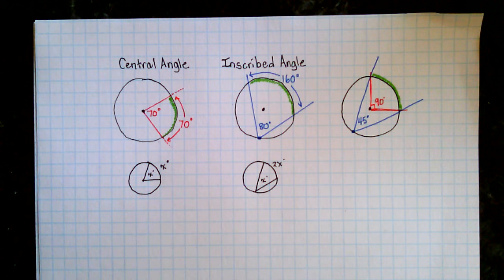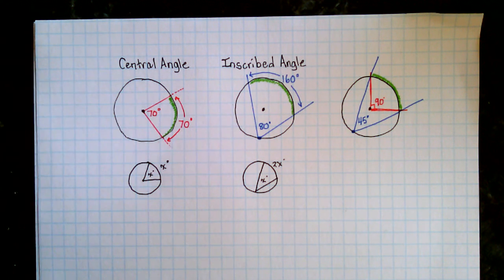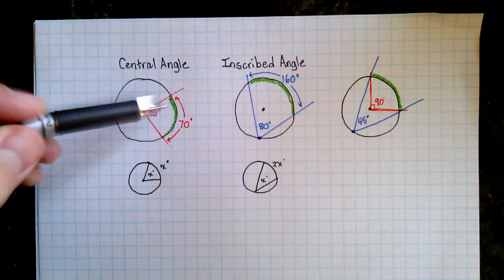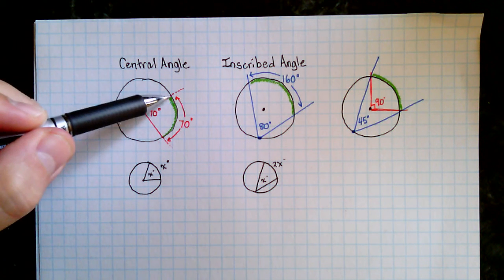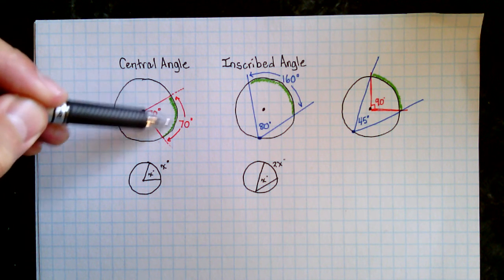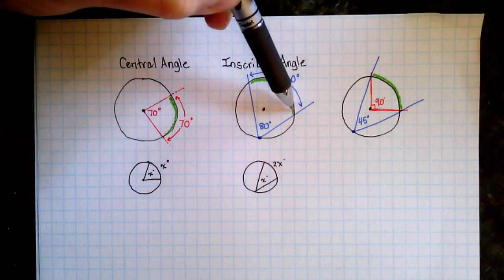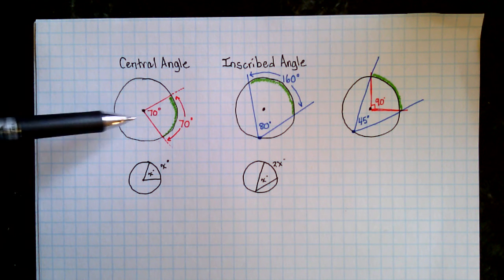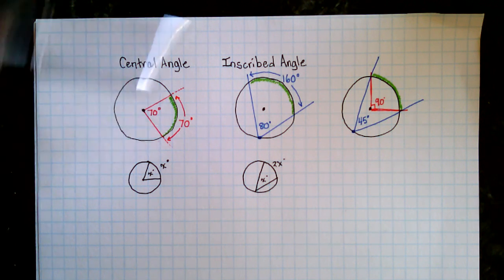Properties of central and inscribed angles